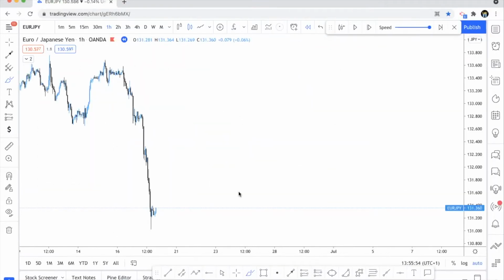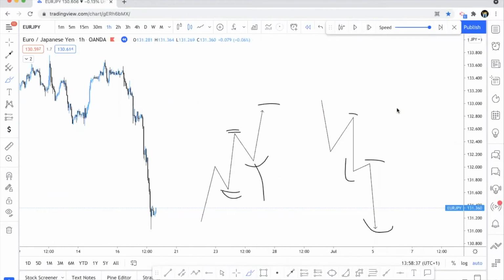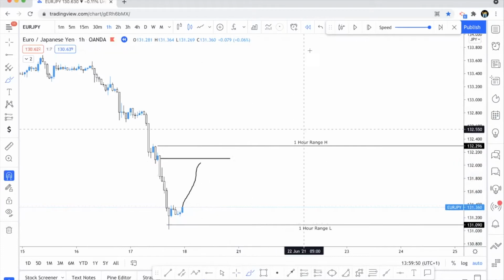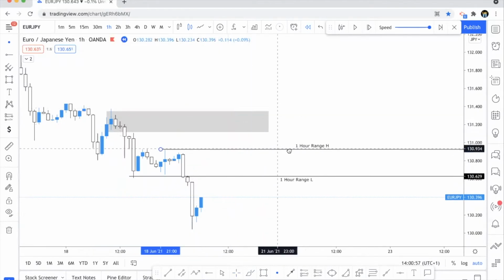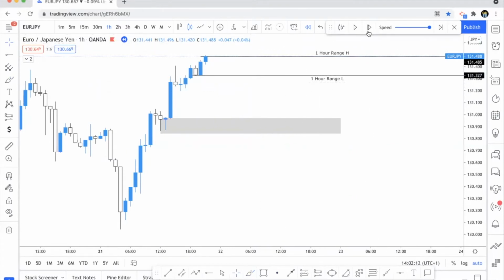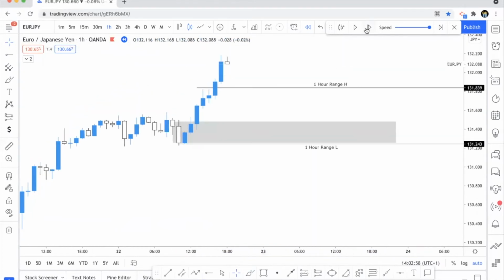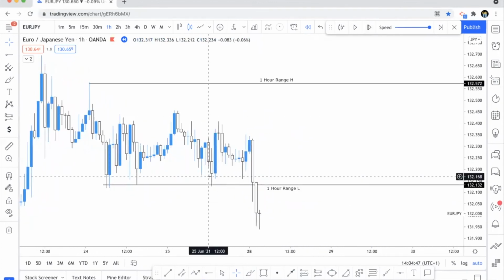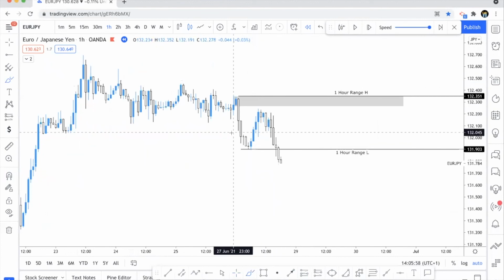Simple Forex Range Trading Strategy | Simplified Here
⬇️Simple Forex Range Trading Strategy | Simplified Here for you to better get a good grasp on how highs and lows work in the forex market. How you to wait patiently for a range to be broke and wait for a retracement to an order block and enter.⬇️

⬇️Using ranges are extremely helpful in market direction and entries. If you're having difficulties understanding the direction of the market or don't know where to place your buy or sell, trust in the range process as it will guide you along your trading journey immensely.⬇️